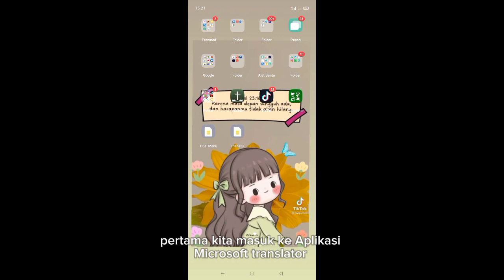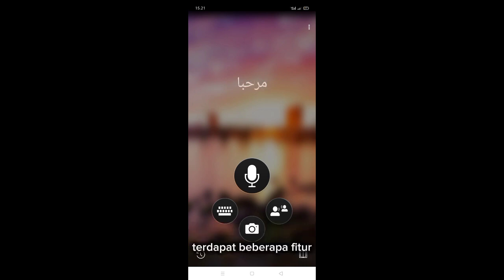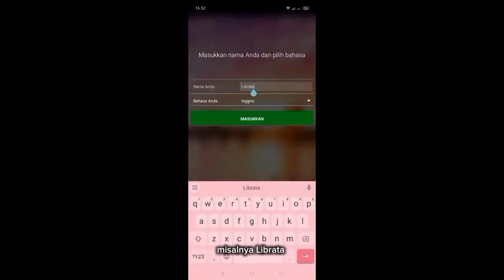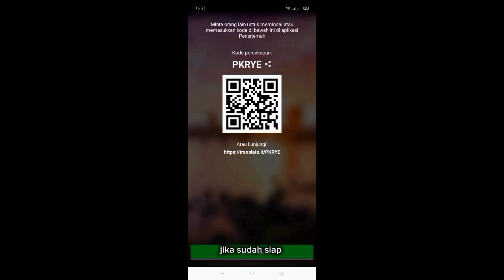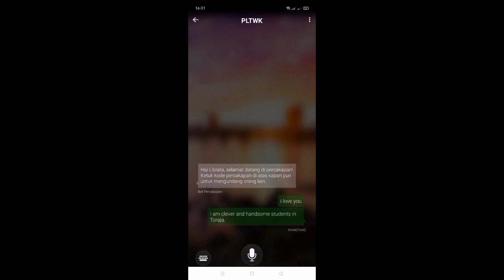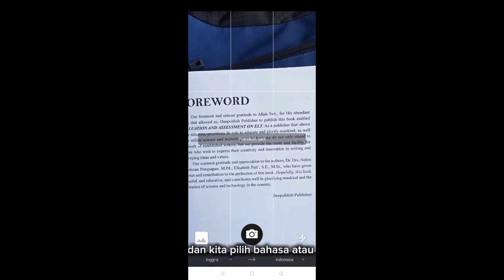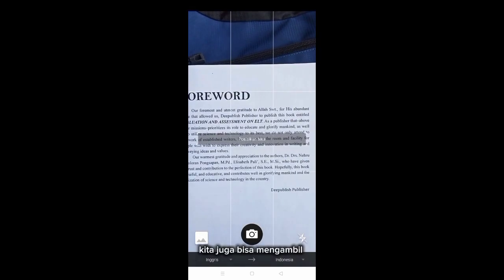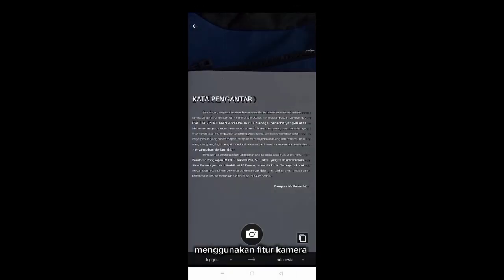13 Juni 2024